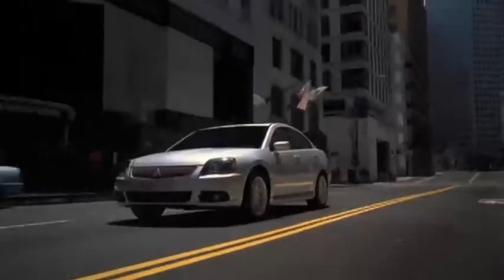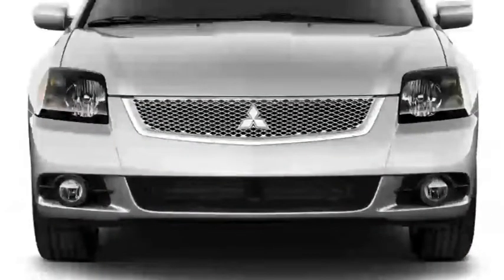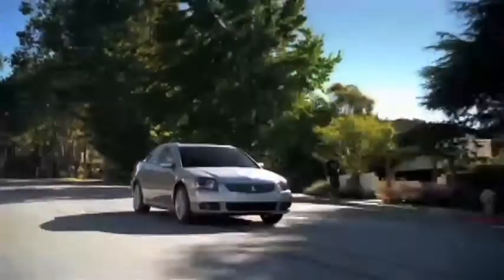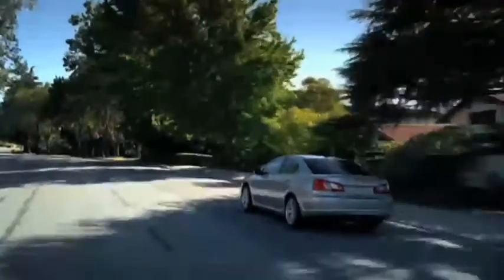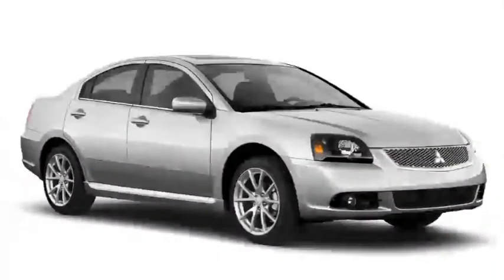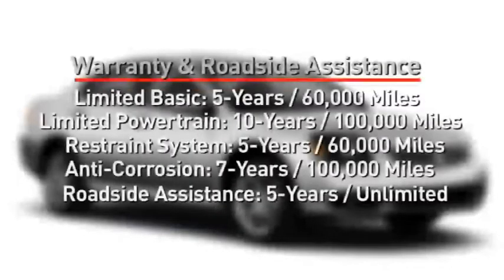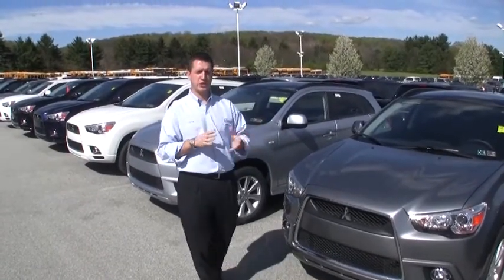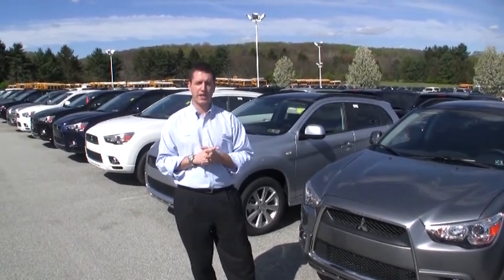2011 Mitsubishi Galant | Video Walk-A-Round | Philadelphia, PA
Lenny from Jeff D'Ambrosio's Mitsubishi in Downingtown, PA invites you to view this overview of the 2011 Mitsubishi Galant. If you're interested in test driving and possibly owning this vehicle, please give us a call and our friendly staff would be more than happy to assist you with all of your needs.